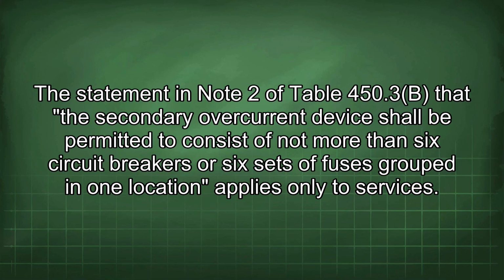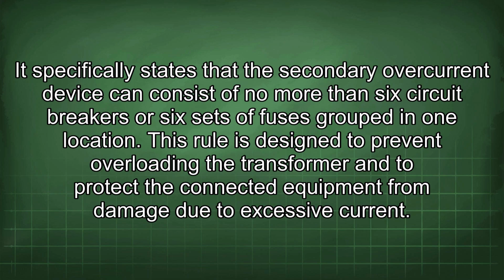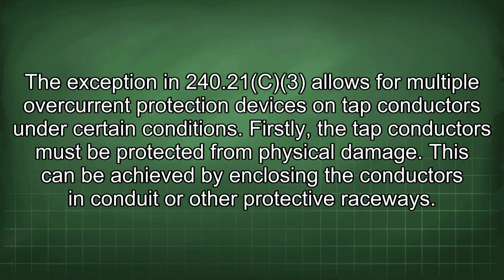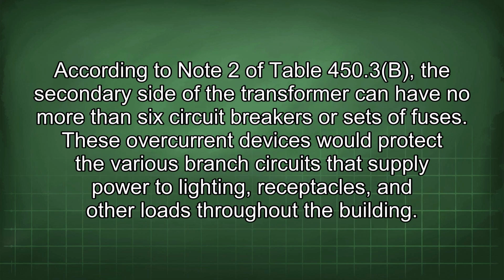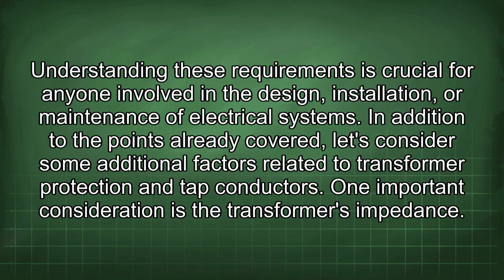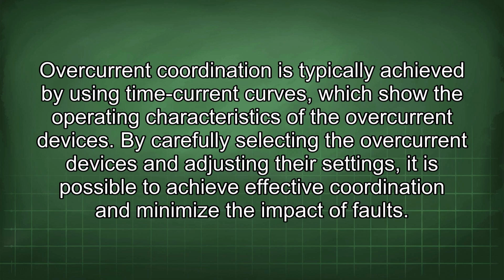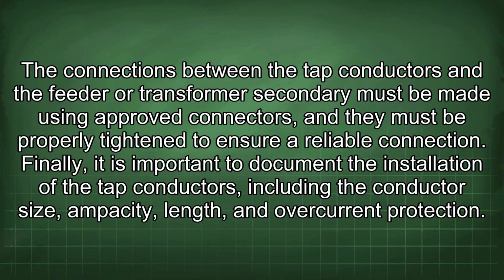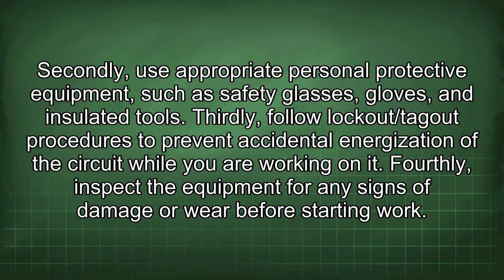Transformer Secondary Taps Code Rules Explained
Understand the code requirements for transformer secondary taps. We clarify the rules in Note 2 of Table 450.3(B) and 240.21(C)(3). Learn about overcurrent protection for services and industrial installations.